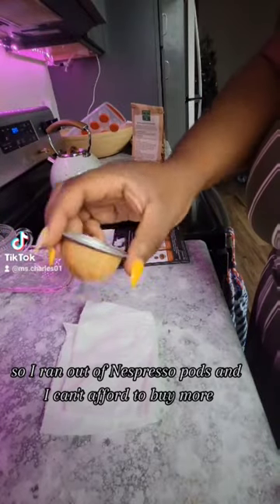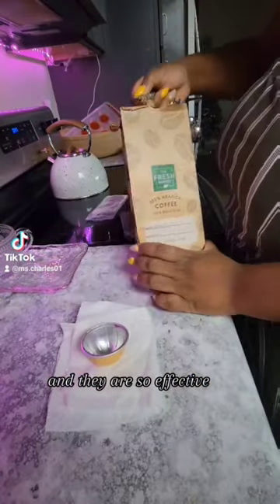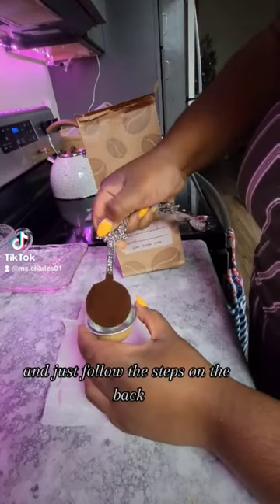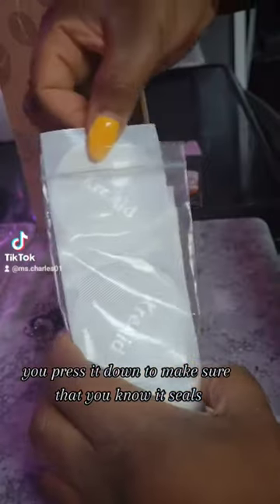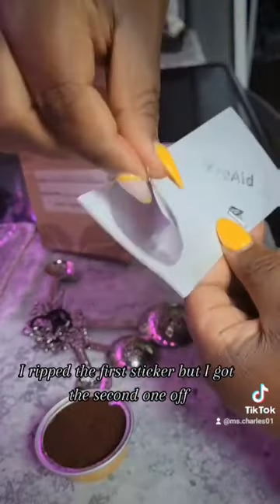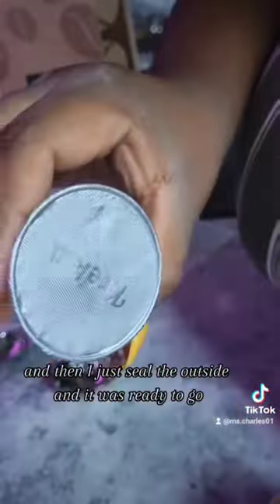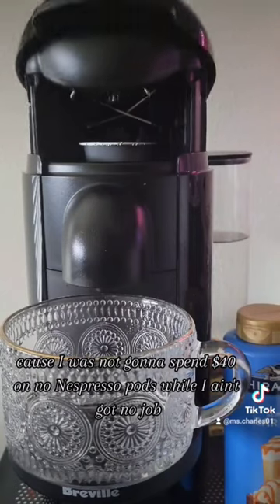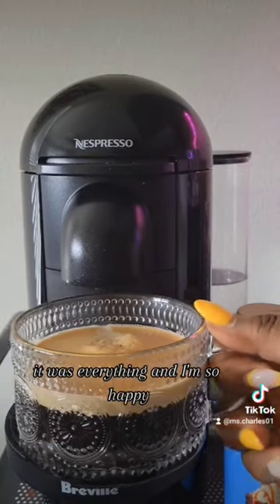Nespresso pods stickers!